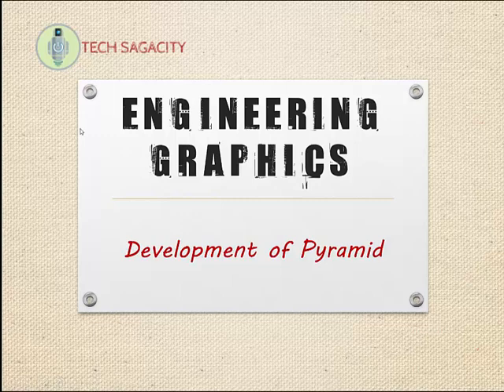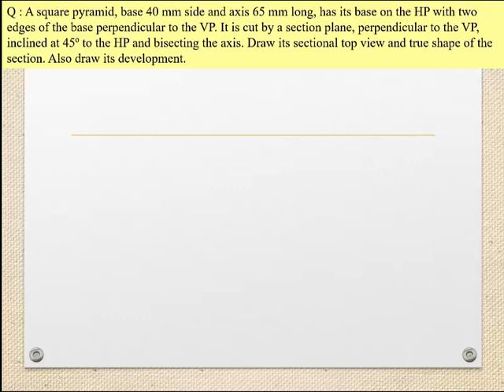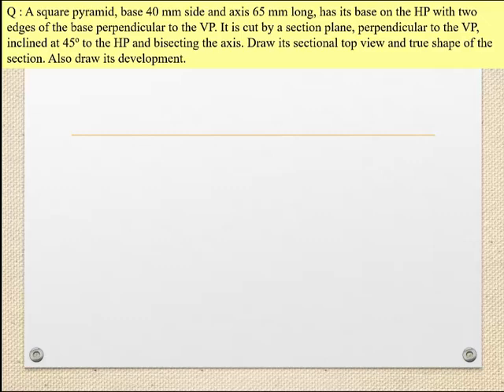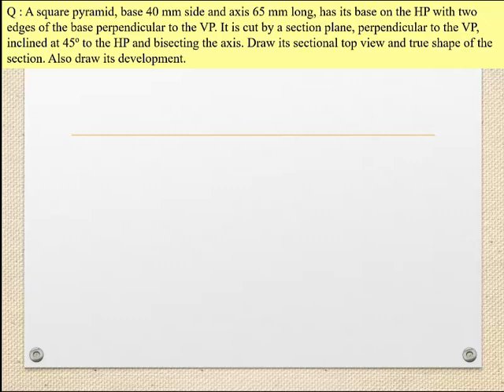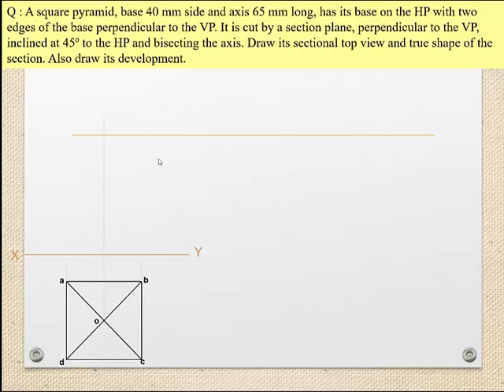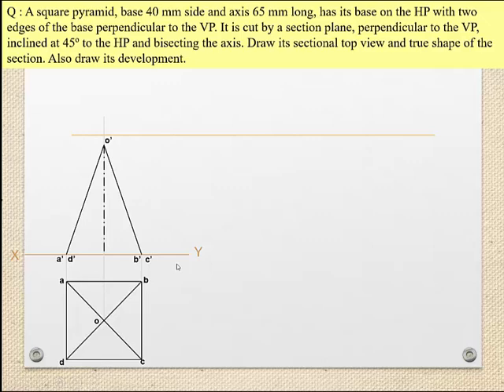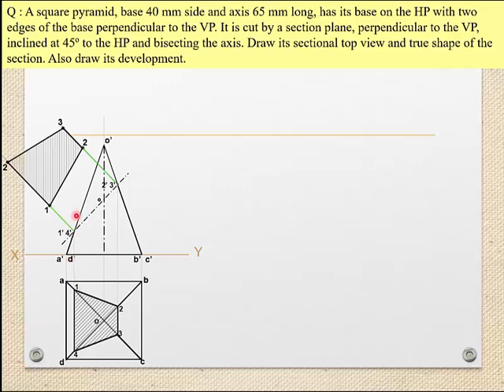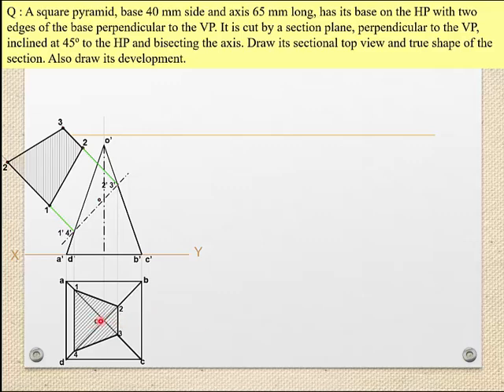Online KTU- Engineering Graphics - Section & Development of Pyramid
Section & Development of Square Pyramid

Development of Pentagonal Prism - Truncated Prism
 **Explained in Malayalam